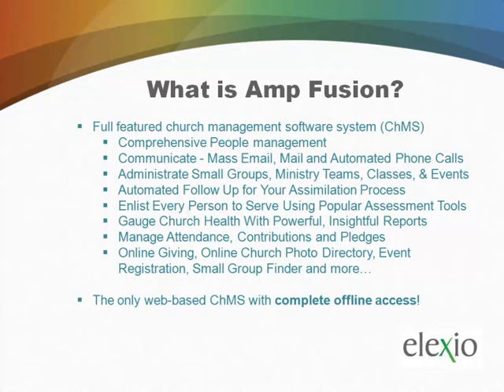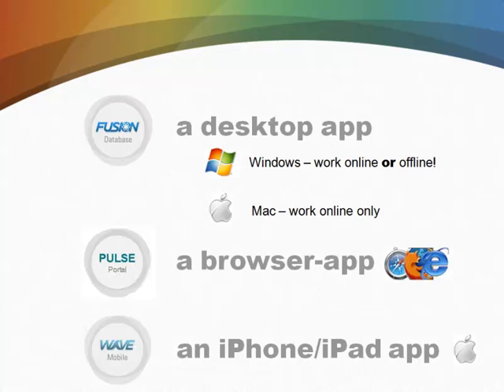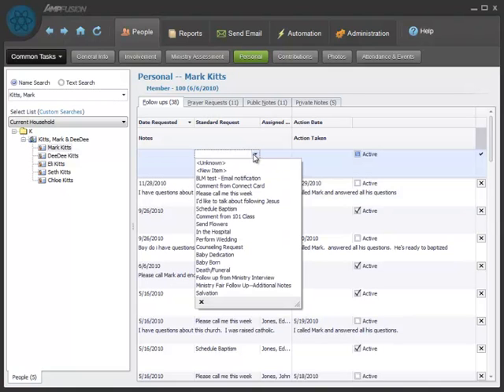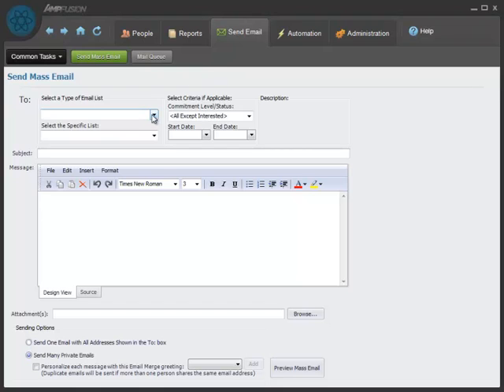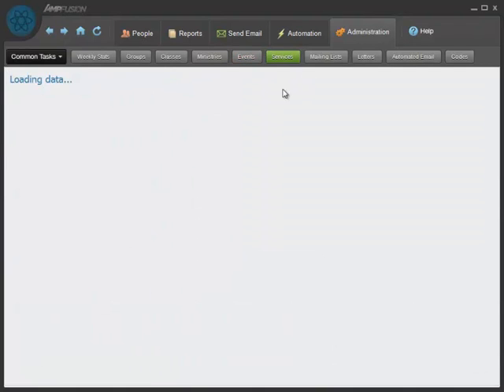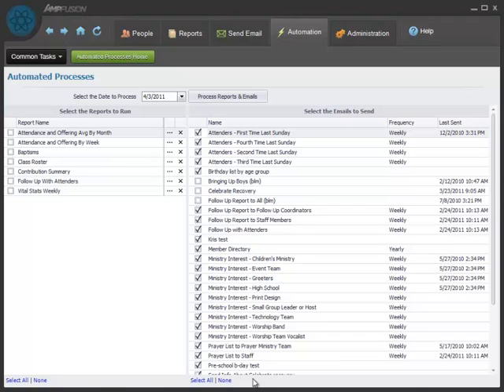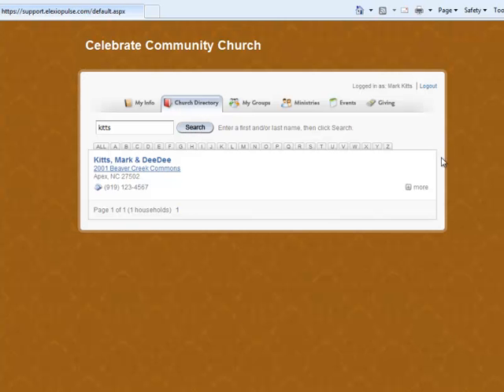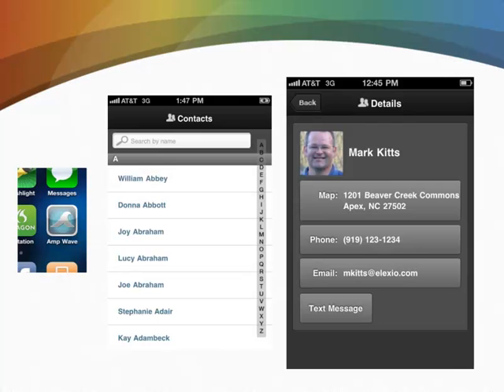Web Based Church Management Software - Elexio Amp Fusion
Elexio Amp Fusion is the new, web-based, always-available-even-offline, church management software solution - Amazing people and contact manager - Small group communication, attendance and more - Effective welcoming, follow-up, and assimilation strategies - The ONLY church management software with 24/7 access to your data from anywhere, anytime even offline! - Mass communication tools  - Powerful, insightful reports - The ONLY church management software that fully integrates with a complete church website solution - plus integration with the rest of the suite